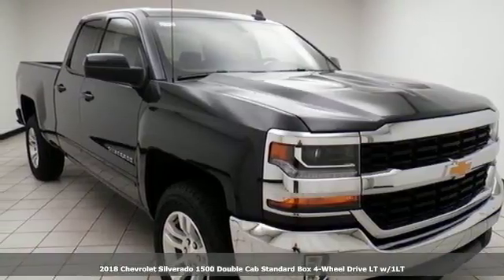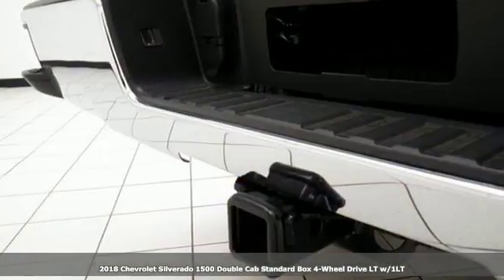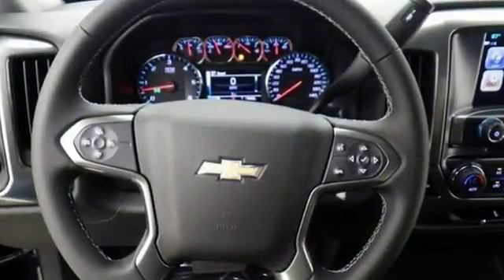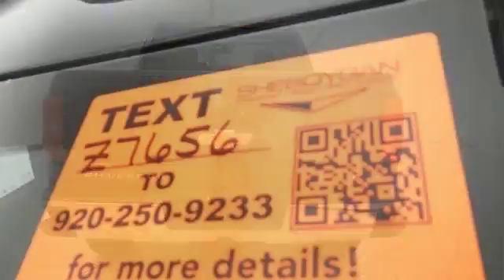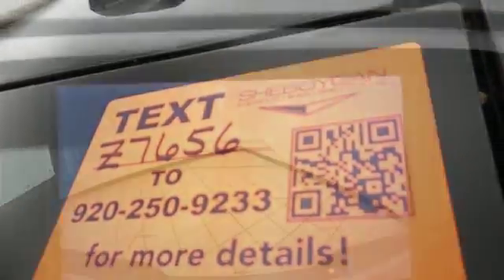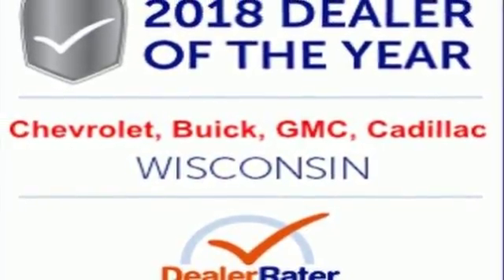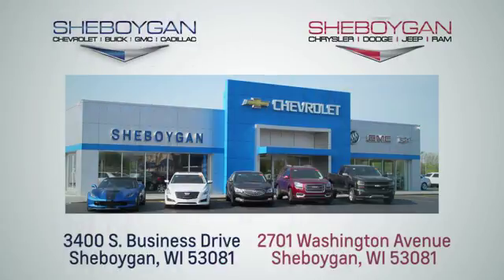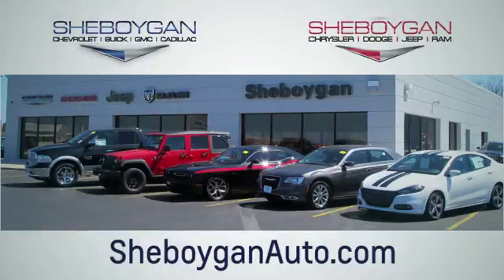New 2018 Chevrolet Silverado 1500 Oshkosh WI Sheboygan, WI Z7656 - SOLD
Year: 2018
Make: Chevrolet
Model: Silverado 1500
Trim: LT
Engine: 8 Cyl. 5.3L
Transmission: Automatic
Color: Graphite Metallic
Interior: Jet Black
Stock #: Z7656
VIN: 2GCVKREC7J1109391
Recent Arrival! 2018 Chevrolet Silverado 1500 LT Graphite Metallic EcoTec3 5.3L V8 6-Speed Automatic Electronic with Overdrive 4WD** BLUETOOTH, ** BACK-UP CAMERA, ** POWER DRIVER SEAT, ** ALL STAR EDITION, ** TRAILER BRAKE CONTROLER, ** HEATED FRONT SEATS, ** REMOTE START, ** ALL-WEATHER FLOOR LINERS, ** ANDROID AUTO APPLE CARPLAY, 6-Speed Automatic Electronic with Overdrive, 4WD. Price does not include Tax, Title, License and Service Fee. Price includes: $2,000 - Chevrolet Special Package Incremental Consumer Cash. Exp. 07/02/2018, $1,000 - General Motors Consumer Cash Program. Exp. 07/02/2018, $1,000 - GM Down Payment Assistance Program. Exp. 07/02/2018

Address:
3400 South Business Drive